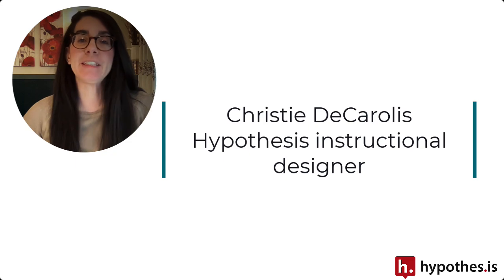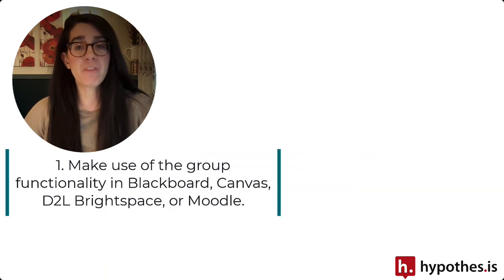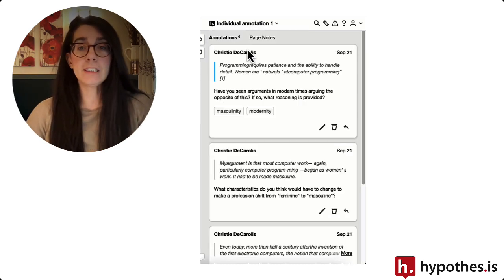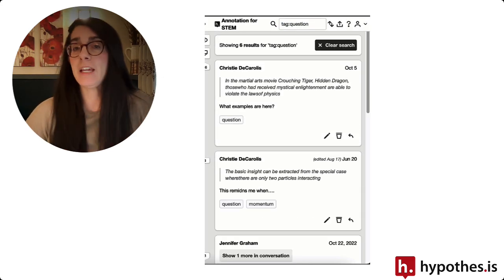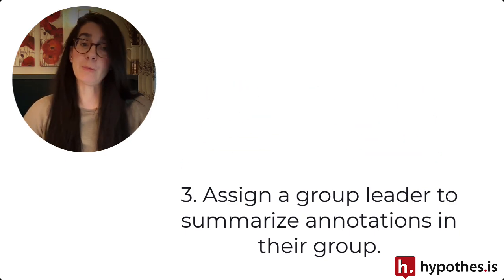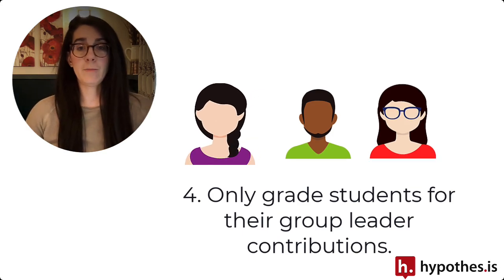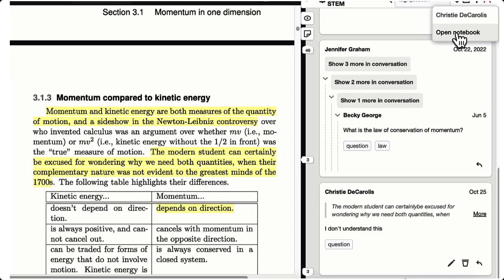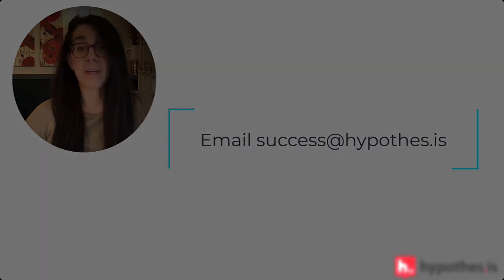Using Hypothesis In Your Large Courses